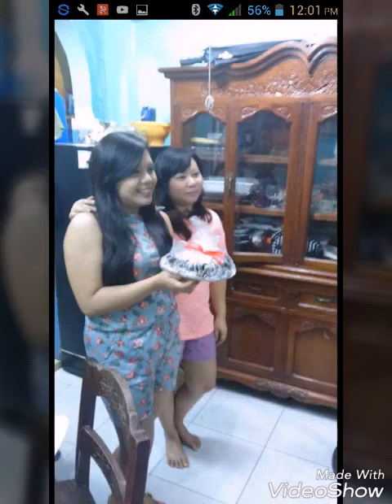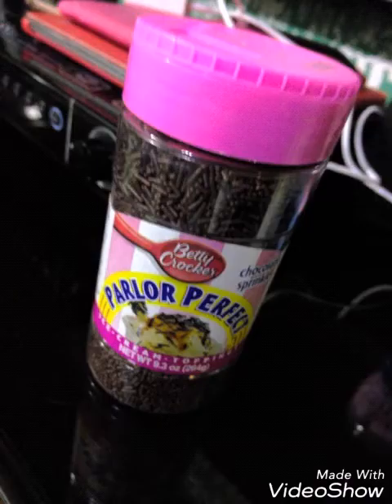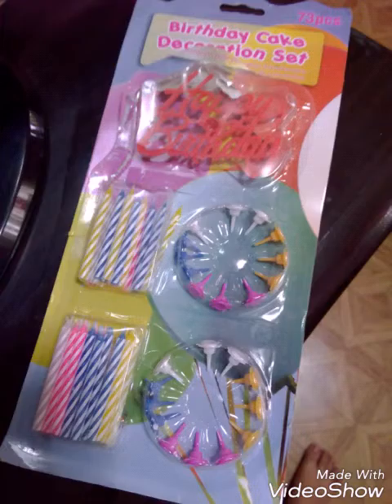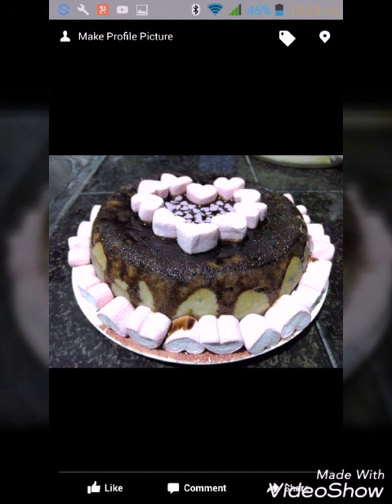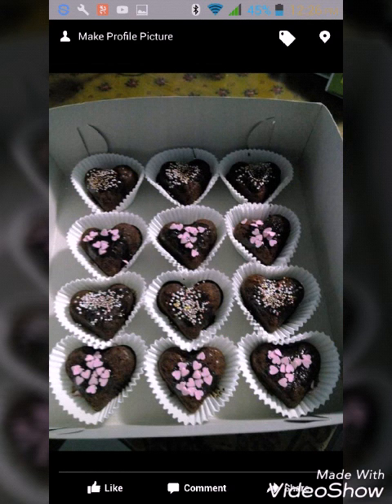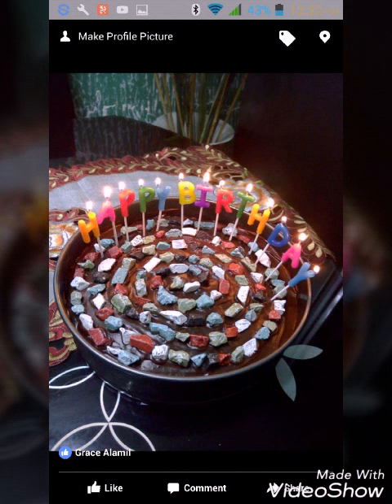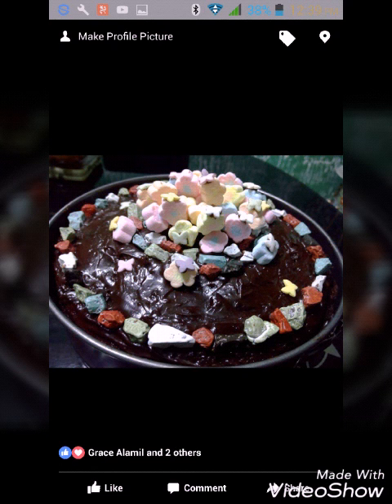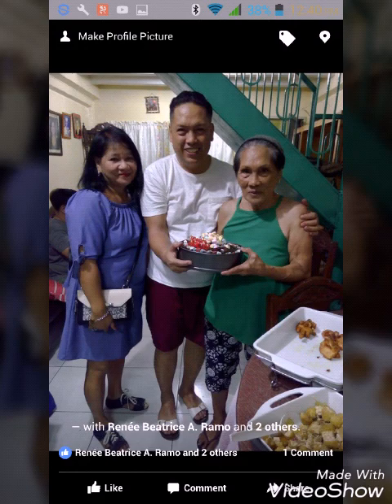Simple & Easy cake decoration